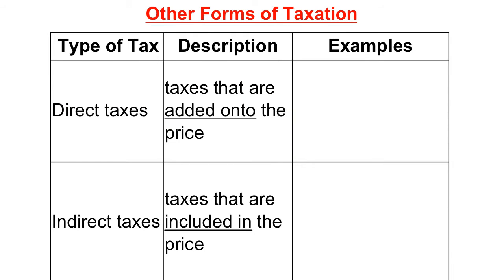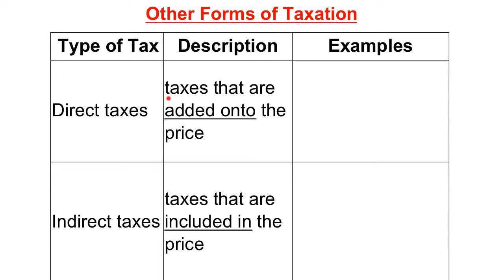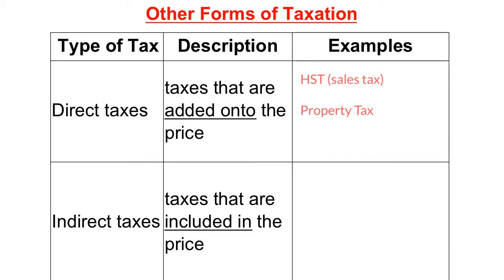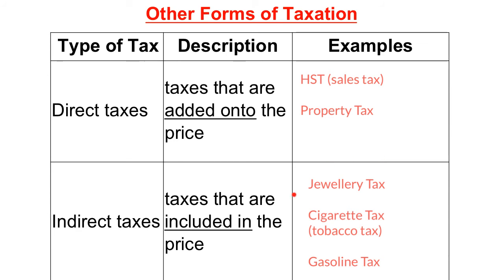MEL3E Other Forms of Taxation